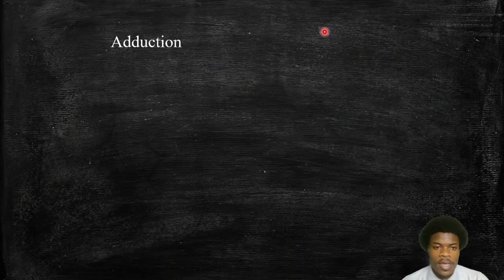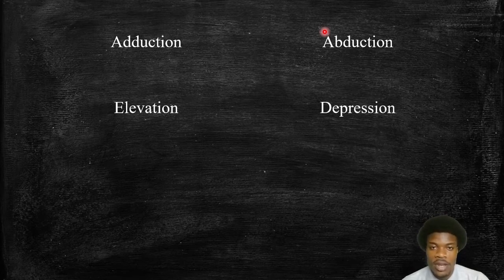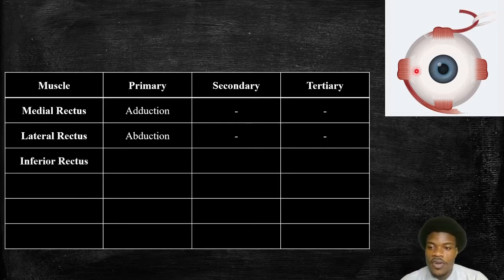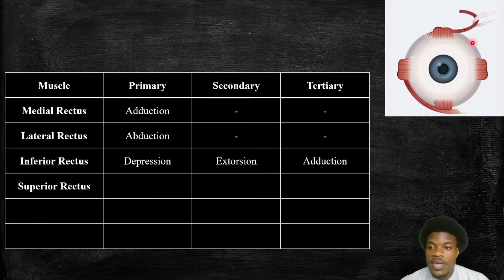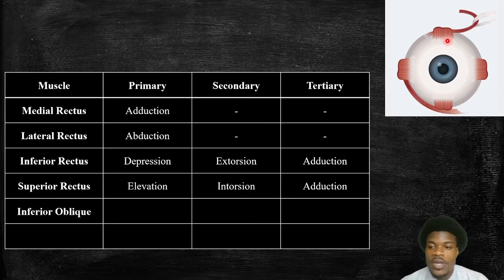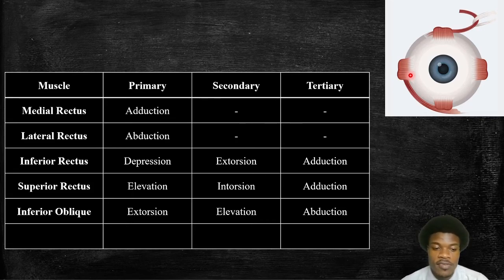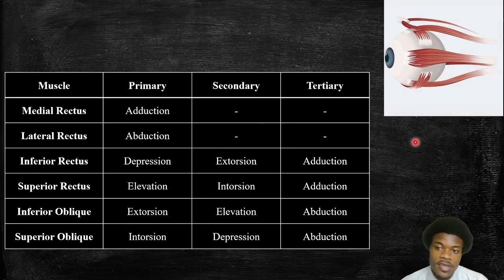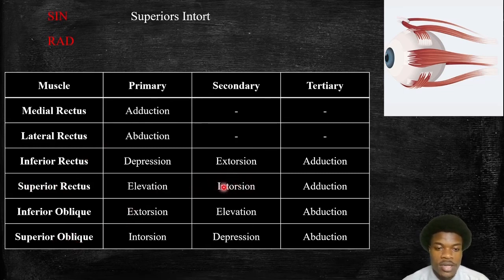Extraocular Muscles Movements | Eye Anatomy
Hey YouTube!
We have looked at EOM origins and insertions, let's have a look now at the movements they perform!

☆ The Optometry Prodigy ☆